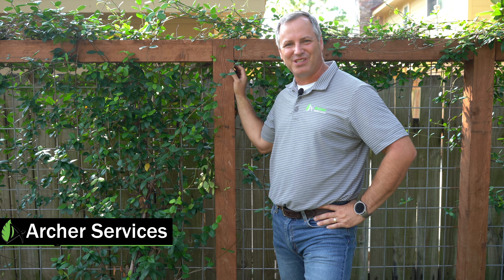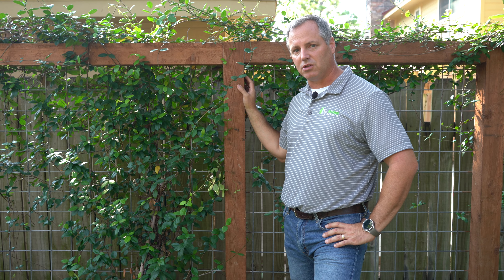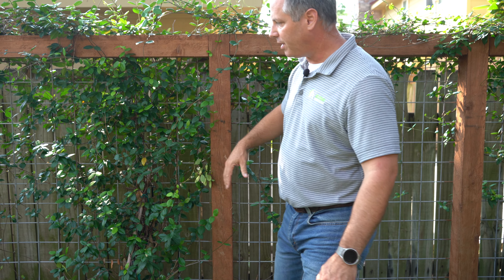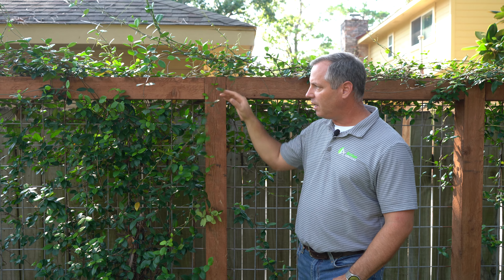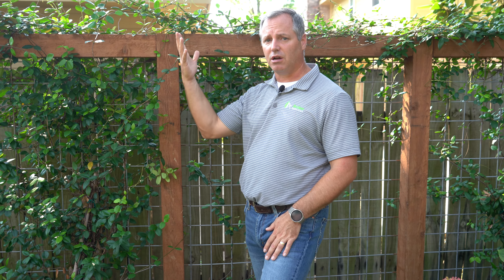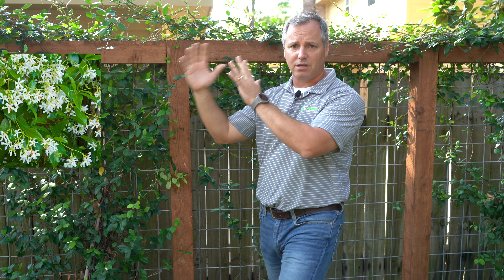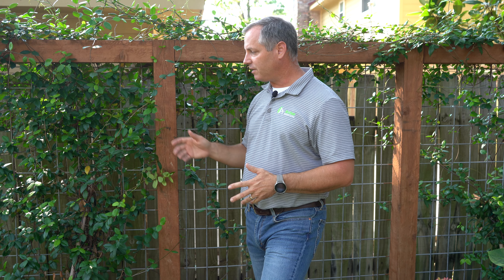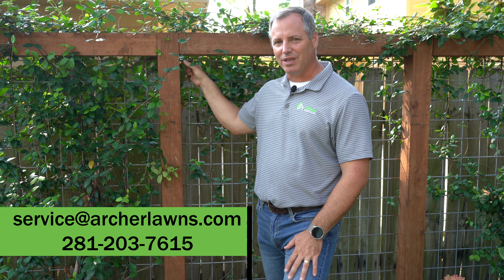Evergreen Jasmine - Archer Services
Archer Services is owned and operated by two brothers from the Houston, Texas, area. The company started in 2008, but Aaron and Paul have worked in the green industry for 30 years. They started this channel to help share their knowledge with homeowners. Their love for helping people create beautiful spaces while providing their customers a friendly and professional service sets them apart.
If you need direct help with your landscape and live anywhere near Houston, please get in touch with us. Our initial consultation is free of charge!